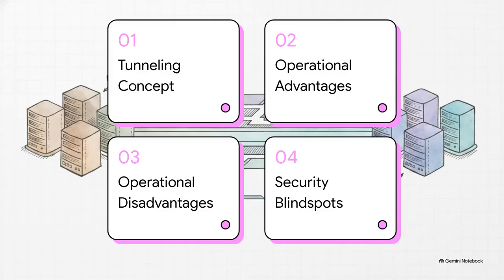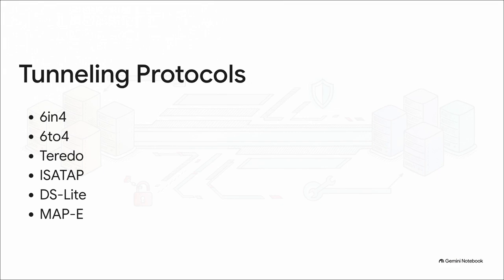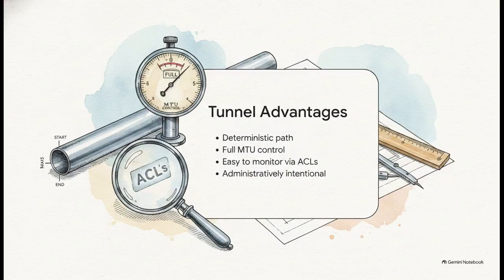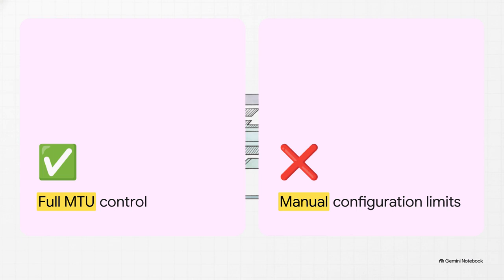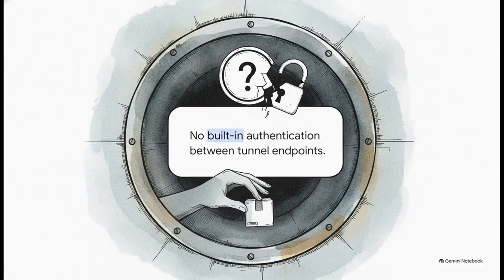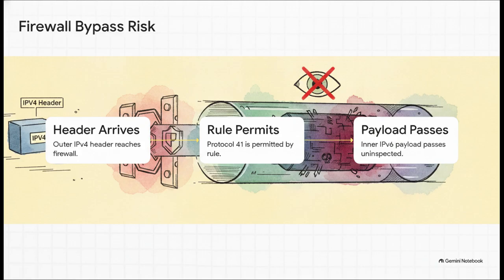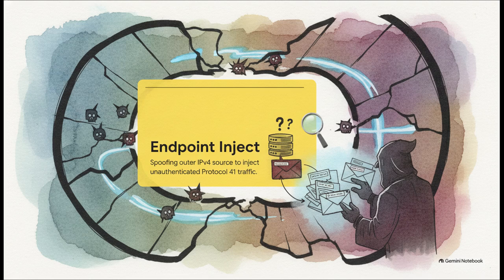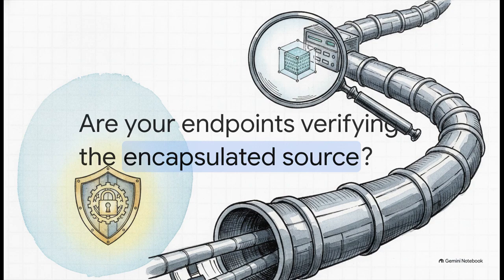Module 3 Version B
Learn the essentials of IPv6 tunneling mechanisms, including security risks like firewall bypass and endpoint injection attacks. Understand the trade-offs of using IPv6 tunneling for your network architecture.

This tutorial, part three in our technical series from Virtualization Options LLC, examines the operational realities of implementing tunnel configurations. We focus on the practical advantages of these setups, specifically regarding deterministic paths and full MTU control. If you are managing network infrastructure, understanding these mechanics is critical for maintaining a secure environment.

Beyond the benefits, we analyze the security implications inherent in these protocols. You will see why the lack of built-in authentication between tunnel endpoints creates vulnerabilities that administrators must address. By covering various tunneling protocols, this guide helps you identify potential attack vectors while configuring your own systems.

VOLLC Virtualization Options LLC - A Colorado-based Research, Education, and Advisory Organization